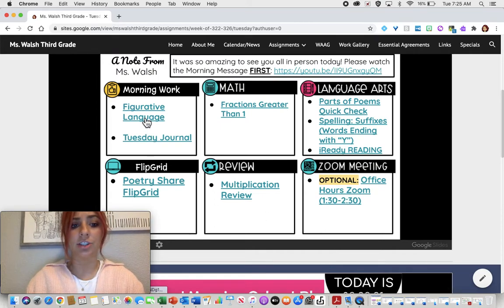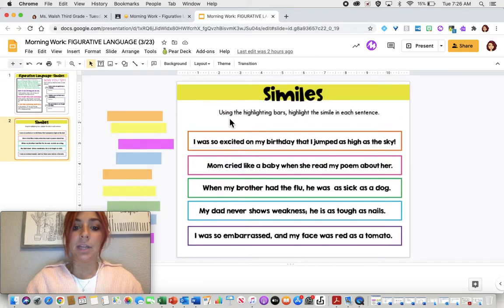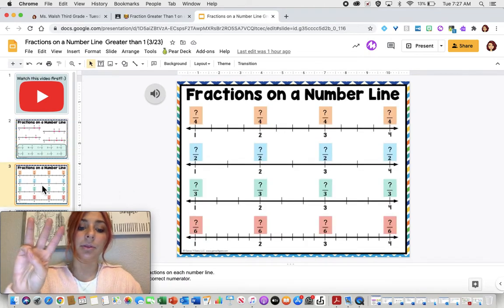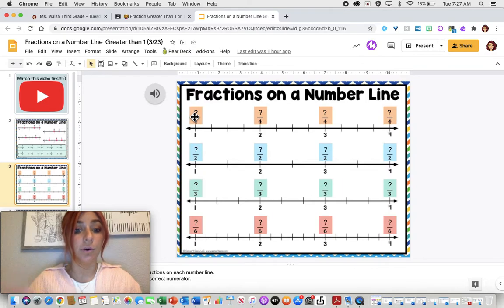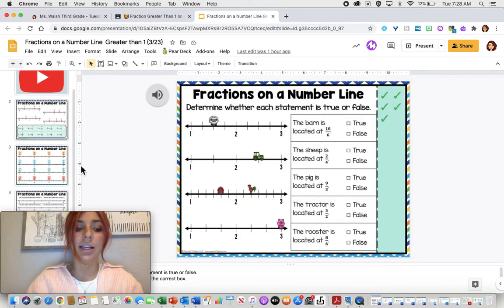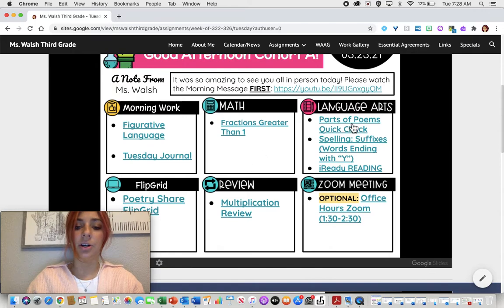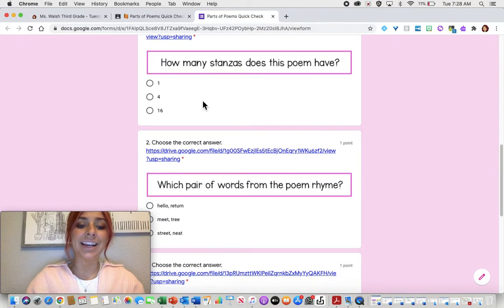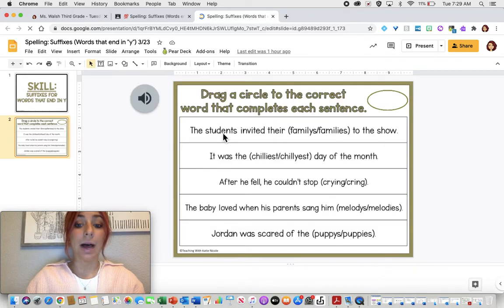Morning Message 3/23/21